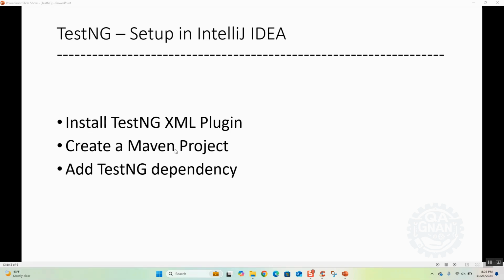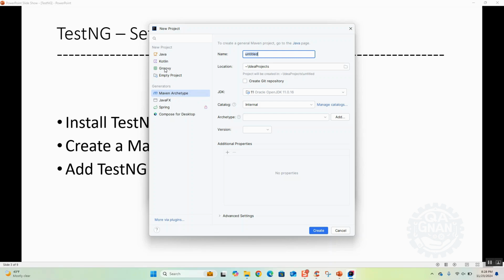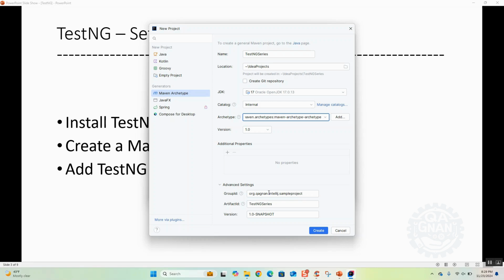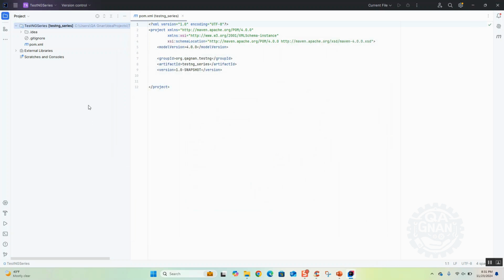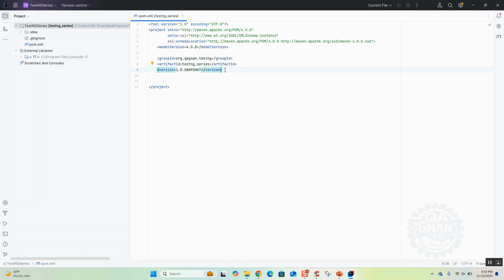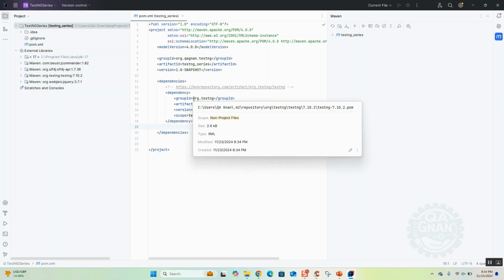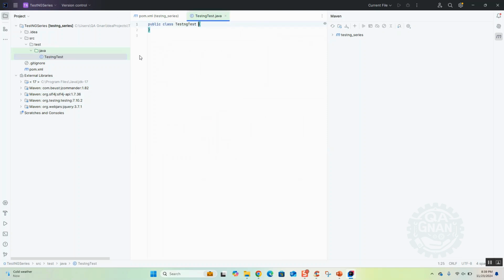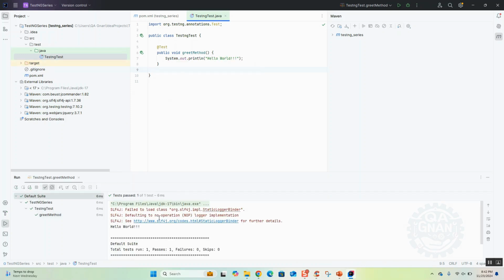TestNG Installation in IntelliJ IDEA | Step-by-Step TestNG Setup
TestNG Installation | TestNG Setup | IntelliJ IDEA TestNG | Install TestNG in IntelliJ | Selenium TestNG | IntelliJ IDEA Tutorial | Java Automation | Automation Testing

In this tutorial, you'll learn how to install and configure TestNG in IntelliJ IDEA from scratch. Whether you're starting Selenium Automation Testing or setting up a new Java automation project, this video walks you through every step required to get TestNG up and running.

By the end of this tutorial, you'll have TestNG successfully configured in IntelliJ IDEA and be ready to create and execute your first TestNG test.

📚 In this video, you'll learn:
Prerequisites for TestNG installation
Creating a Java project in IntelliJ IDEA
Adding TestNG using Maven
Common installation issues and troubleshooting tips

This tutorial is perfect for:

Beginners learning Selenium Automation
QA Engineers
Automation Testers
SDETs
Java Developers
Anyone preparing for Selenium and TestNG interviews